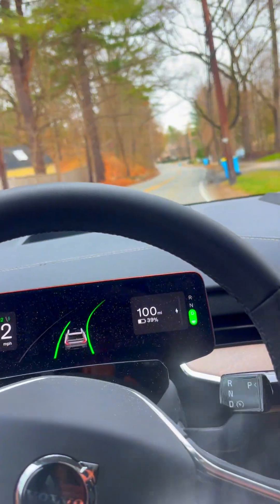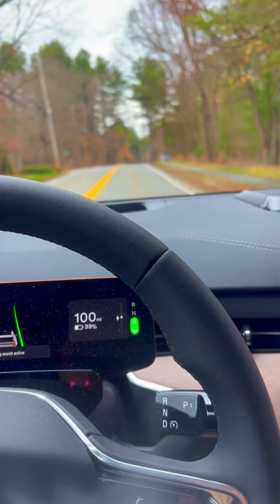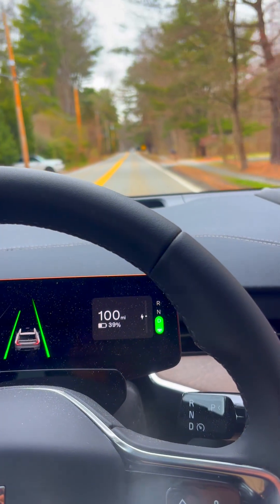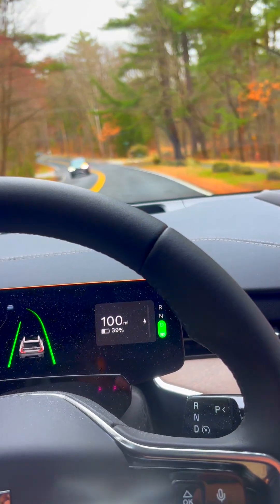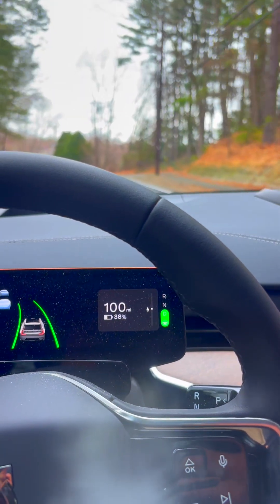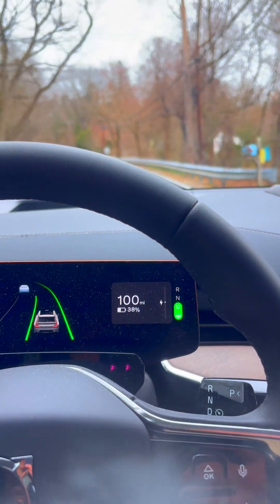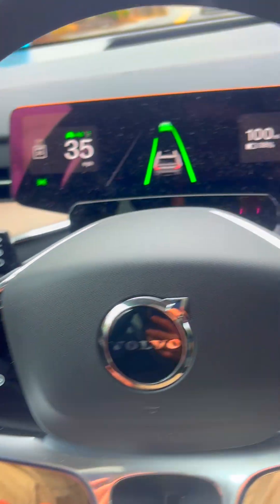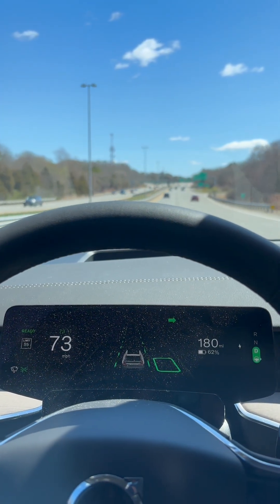Volvo EX90 Self-Driving (ADAS): April 2025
Preorder pricing (limited): my book on AI’s impacts This video provides an in-depth look at the current capabilities of the Volvo EX90's self-driving technologies, highlighting the specific features and performance of Volvo's advanced driver-assistance systems. It also offers analysis and predictions about the future trajectory of Volvo's autonomous driving capabilities, including anticipated technological advancements.

for additional info and precise safety ratings created using machine learning/artificial intelligence on real-world traffic accident data.

0:00 Intro
0:39 Passing stopped vehicles
0:47 Limitations
1:05 Bicyclists
1:45 Ongoing research: Zenseact
2:24 Lidar
3:32 Chip/hardware, future upgrades
4:39 Auto lane change example
5:28 Night driving
5:28 Please subscribe!